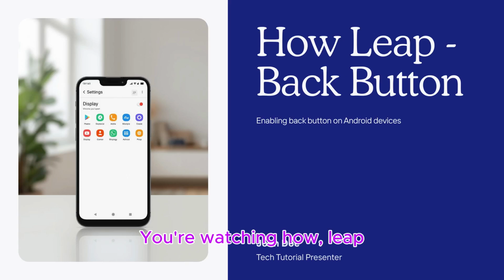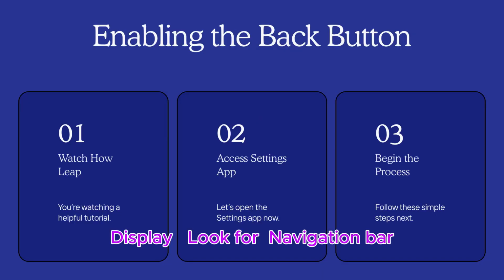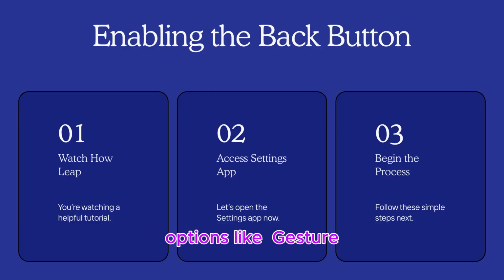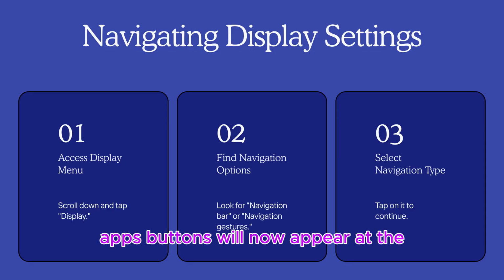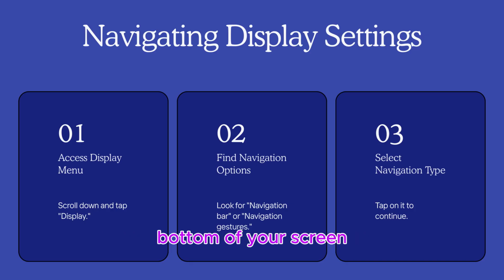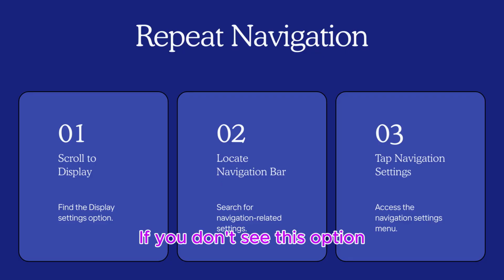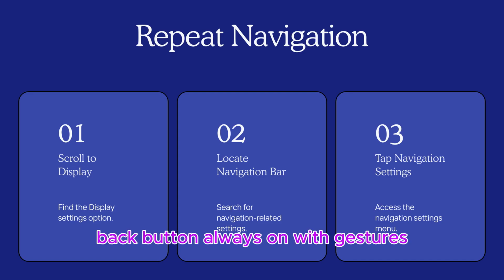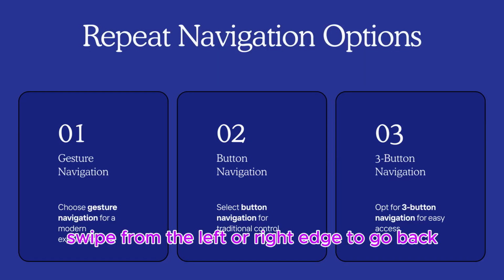How To Enable Back Button On Android Phone?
Enable Back Button On Android Phone settings navigation bar soft keys screen navigation 3-button navigation gesture settings system navigation gestures on screen back button virtual back button enable navigation bar Android 15 Android 14 Samsung Galaxy One UI Pixel stock Android button settings missing back button restore navigation buttons button layout accessibility settings swipe gestures vs buttons custom navigation home button recent apps button tutorial easy fix simple steps smartphone tips How Leap mobile device settings screen navigation options configure buttons back button not working turn on navigation keys hidden buttons assistive touch quick settings Android tutorial visual guide button navigation enable navigation bar touch buttons back button Android step by step guide settings app navigation mode select buttons device setup phone tips viral tech support life hacks Android help latest update